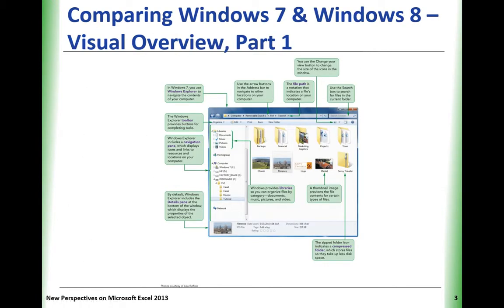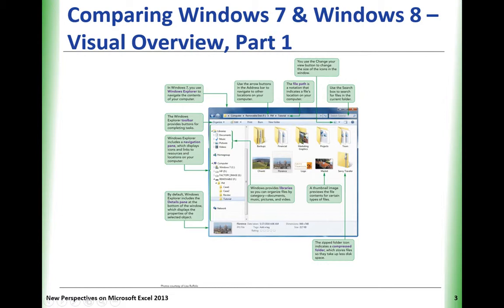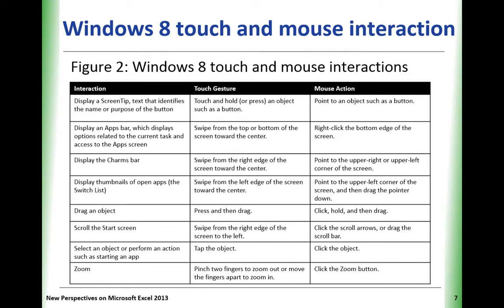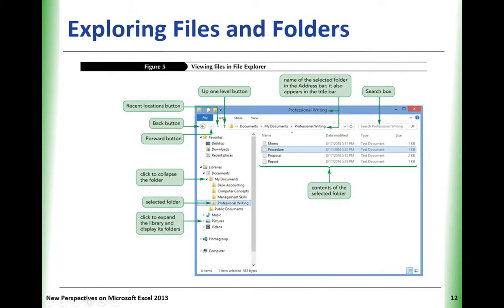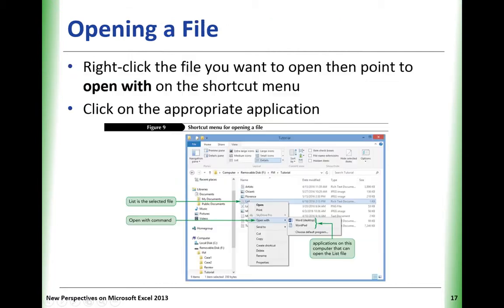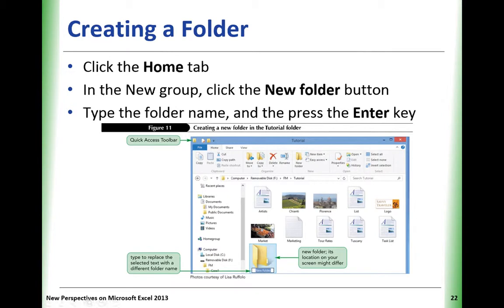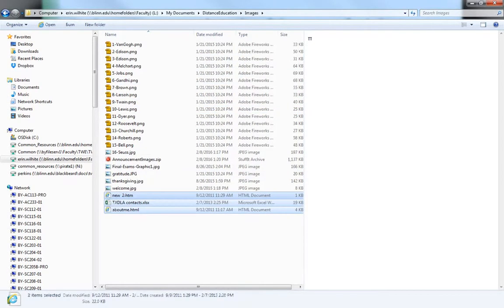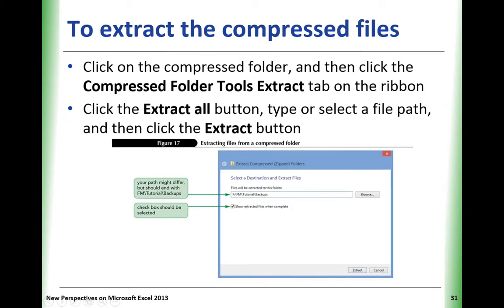Lesson 1 - Managing Your Files